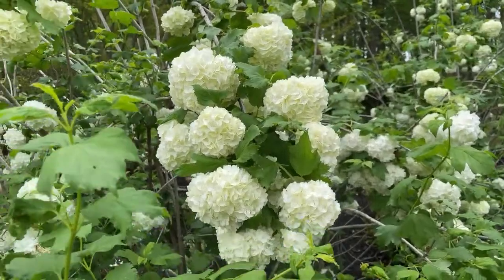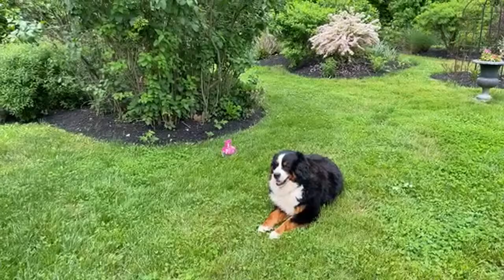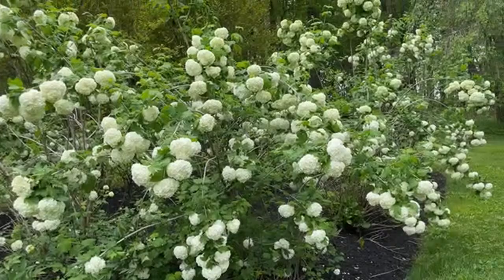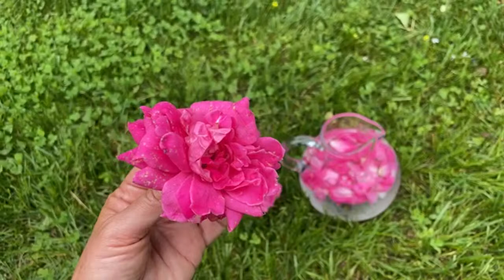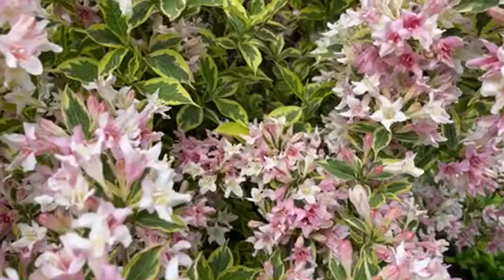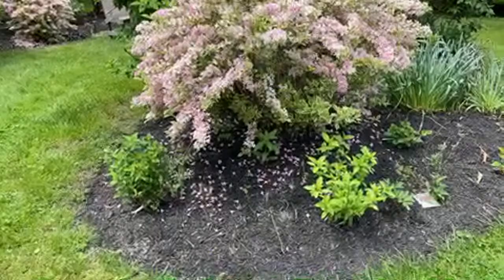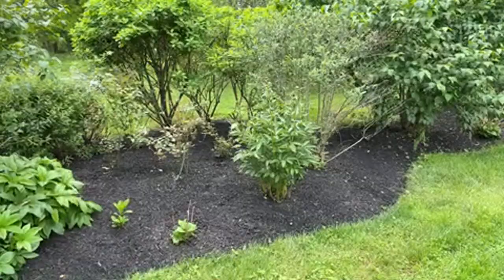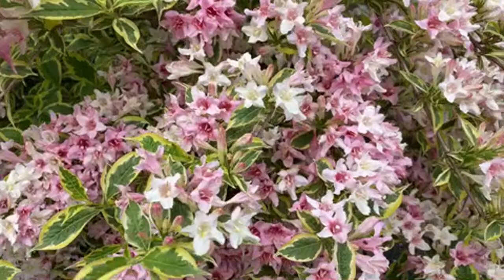Mini Spring Garden Tour 2022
Hope you enjoy this Mini Spring Garden Tour 2022. During this garden tour , Kelly will give lots of gardening tips from her spring garden . This is a quick and beautiful flower garden tour sowing great gardening for beginners tips .

Garden planning has never been easier and this garden tip video is a great gardening for beginners video. Kelly Lehman will share lots of easy to follow "How To" hydrangea care tips with you throughout the year from her flower farm and NJ Garden. Hope you enjoy her gardening hacks.

Here is a link to my easy to follow online flower course showing you how to grow a fresh cut flower garden in your own backyard. This makes for a great Mother's Day gift too.